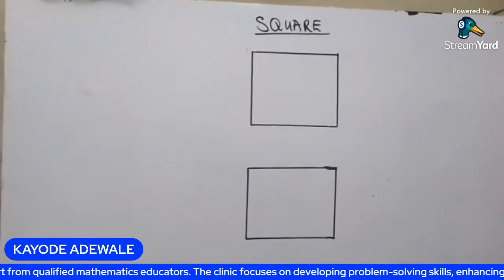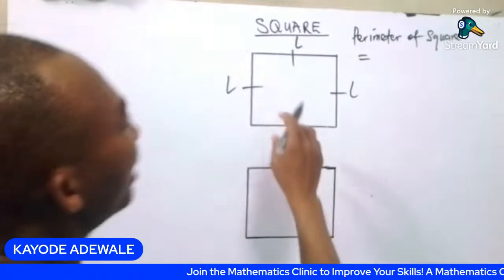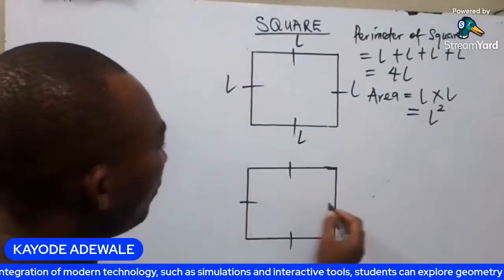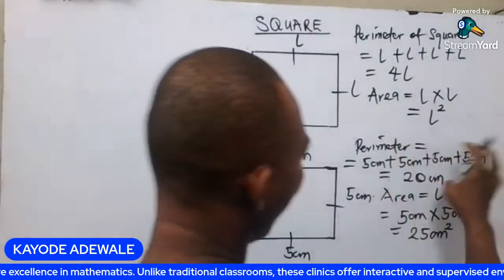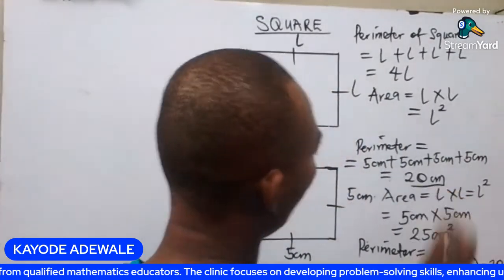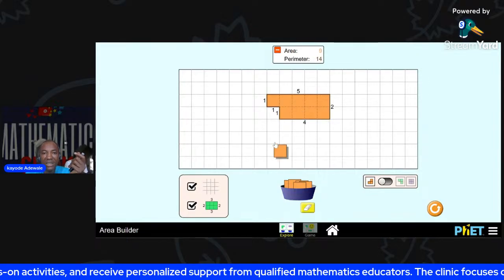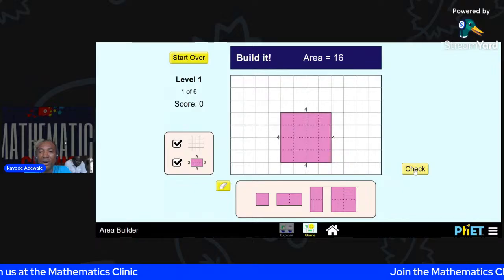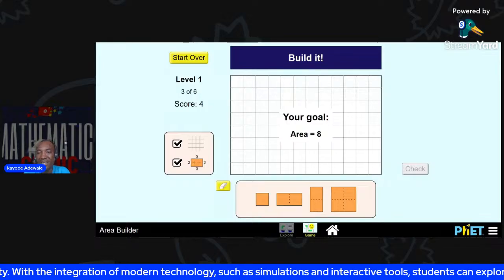Mathematics Clinicby IBR: Perimeter and Area of Square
Join the Mathematics Clinic to Improve Your Skills!
This video showcases an Institution-Based Research (IBR) project titled "Enhancing Performance in Geometry through Mathematics Clinic Among Senior Secondary School Students in Ogun State, Nigeria."

The research was conducted at the Department of Counseling Psychology and Educational Foundations, Tai Solarin University of Education (TASUED), Ijagun, Nigeria. It was led by Prof. Deborah Oluwafunmilola Tobih, a Professor of Tests and Measurement at TASUED, as the Principal Researcher.

The team of Co-Researchers includes:
- Prof. J. O. Akorede - Professor of Educational Technology, TASUED
- Prof. Adefunke Ekine - Professor of Childhood Education, TASUED
- Dr. F. F. Amurawaye - Senior Lecturer, Mathematics Department, TASUED
- Dr. Kayode Adewale
- Dr. Saka Olawale Y.

This innovative project focuses on using a Mathematics Clinic approach to improve geometry performance among senior secondary school students in Ogun State, aiming to enhance their understanding and application of mathematical concepts.

A Mathematics Clinic is a specialized learning space designed to help students overcome challenges and achieve excellence in mathematics. Unlike traditional classrooms, these clinics offer interactive and supervised environments where learners can work in groups, engage in hands-on activities, and receive personalized support from qualified mathematics educators.

The clinic focuses on developing problem-solving skills, enhancing understanding of mathematical concepts, and fostering creativity. With the integration of modern technology, such as simulations and interactive tools, students can explore geometry and other topics in a dynamic and practical way.

By attending the Mathematics Clinic, you’ll have the opportunity to deepen your understanding of mathematics, build confidence, and achieve better results in your studies.

Don’t miss this chance to improve your learning outcomes! Join us at the Mathematics Clinic